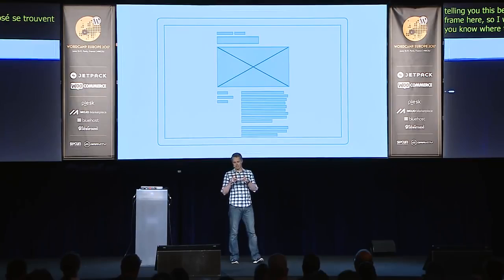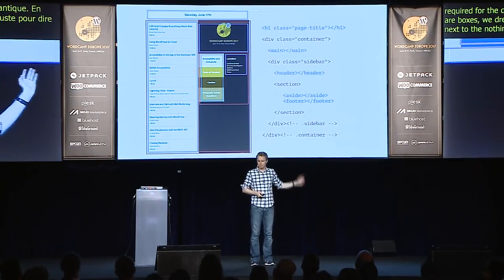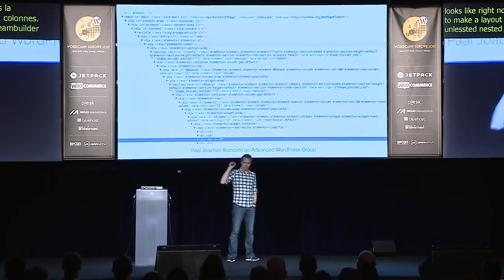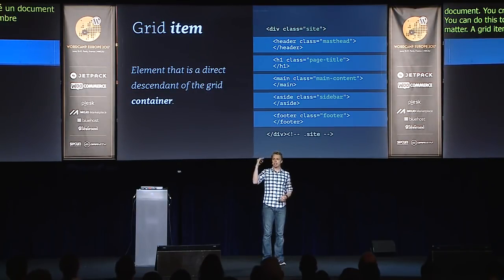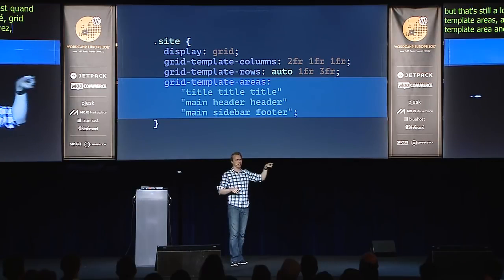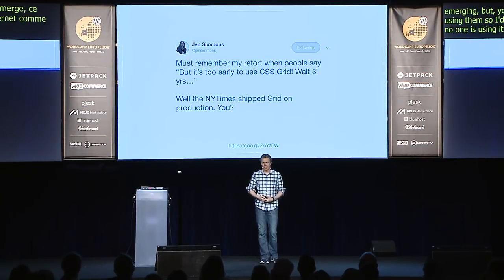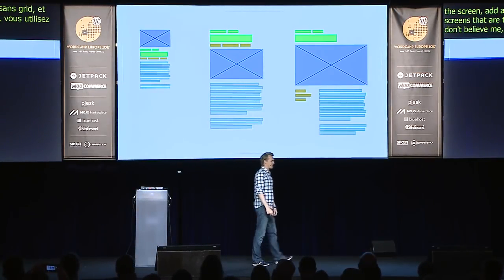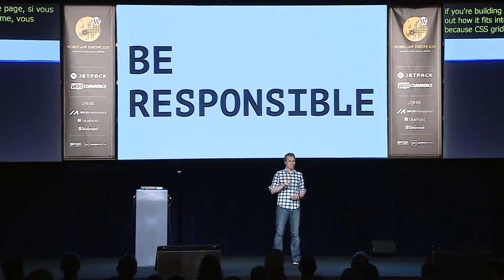CSS Grid Changes Everything About Web Layouts